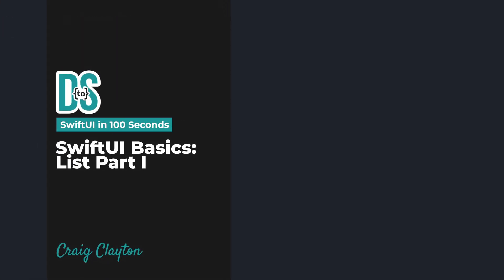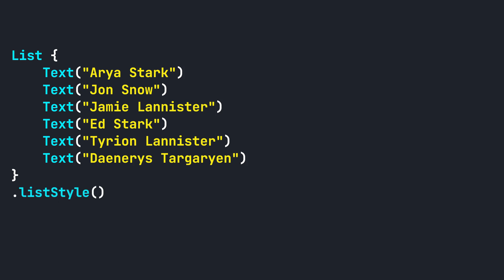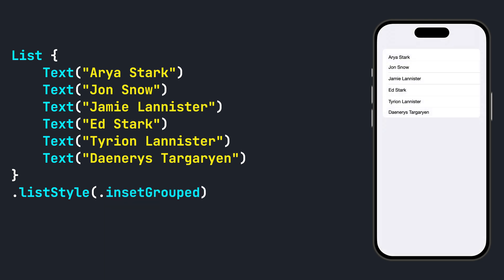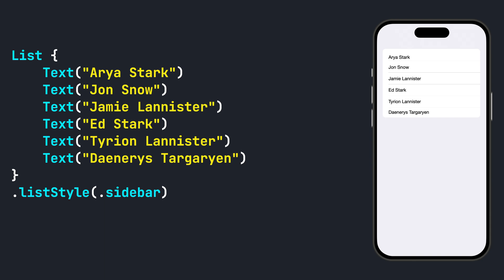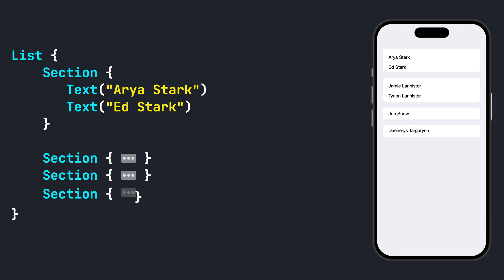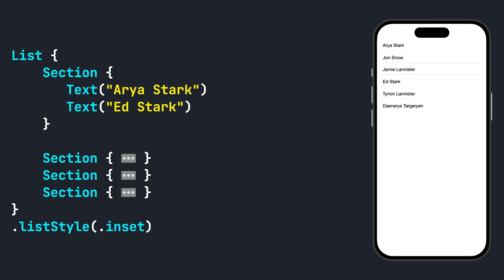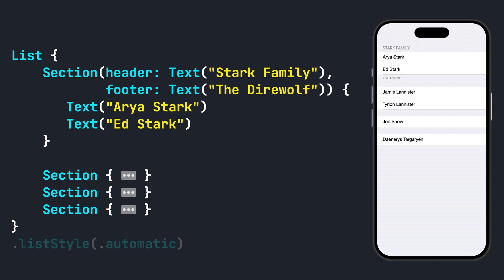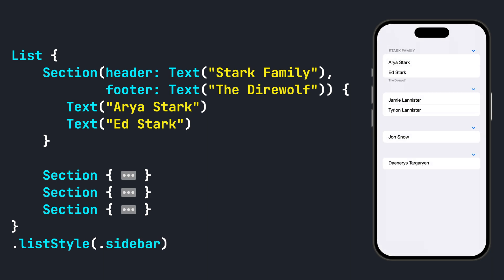SwiftUI Basics: List Basics in 100 Seconds Part 1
In this video, we will cover Lists in SwiftUI. You will learn how to use listStyle and see how each listStyle works with Lists. We will also look at lists that use Sections and Section headers and footers. This video is great for beginners in SwiftUI.

The following topics are covered in this video:

- List Basics with each List Style
- List w/Sections  with each List Style
- List w/Sections headers and footers with each List Style

00:00 Basics
00:46 List with Sections
01:18 List with Section headers and footers